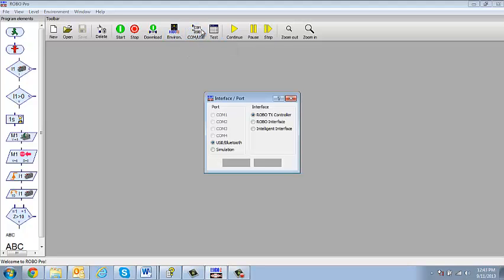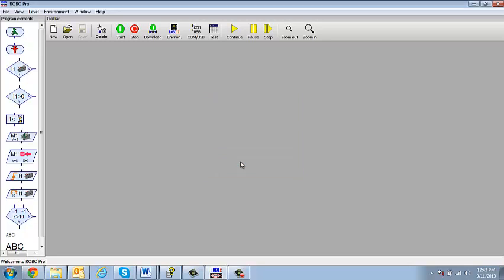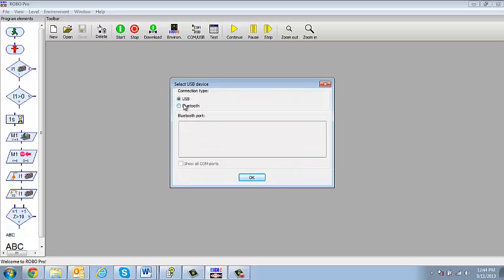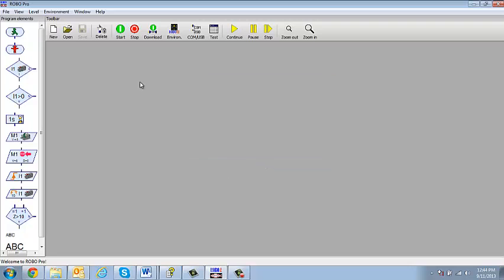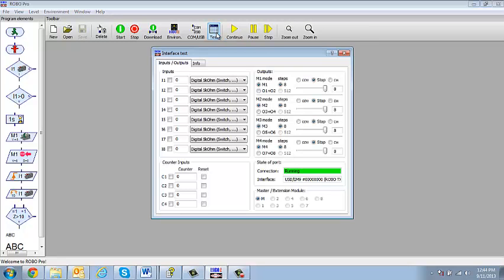Robo TX Programmable Controller Interface Setup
How to setup the Robo TX Programmable Controller on the first time you set it up.